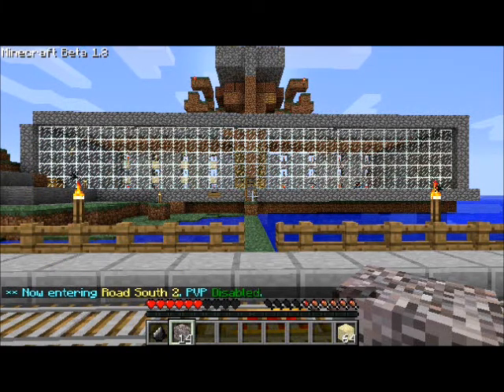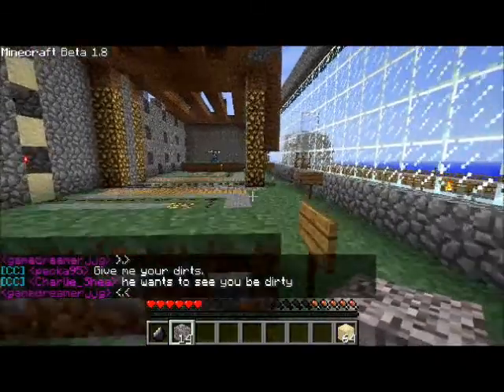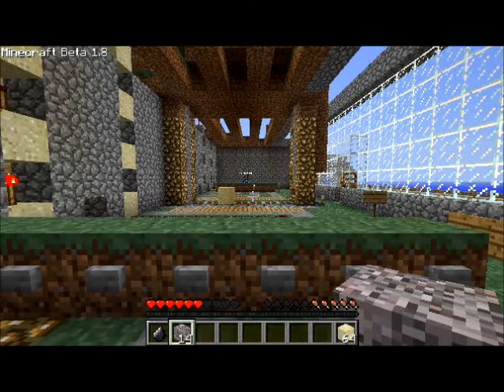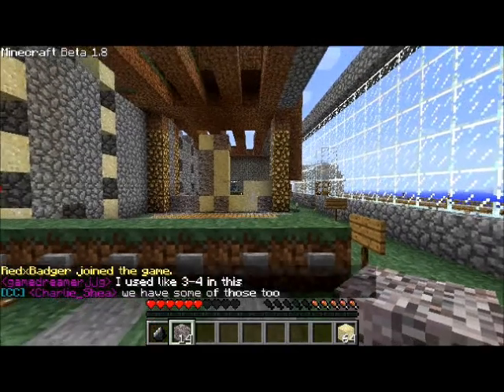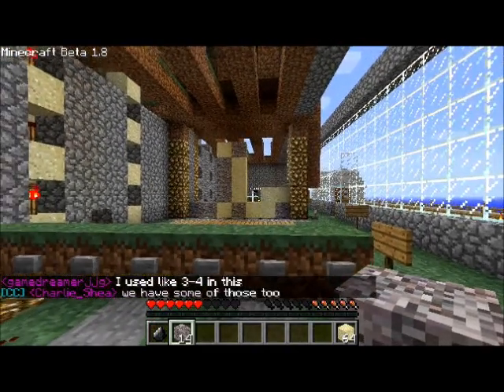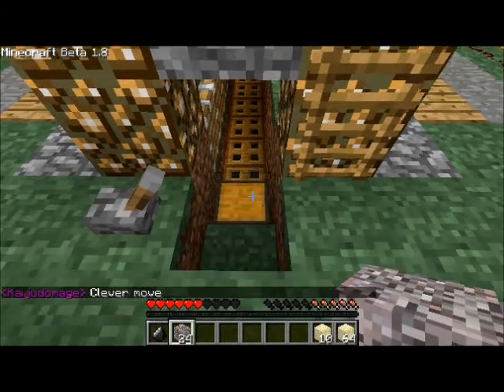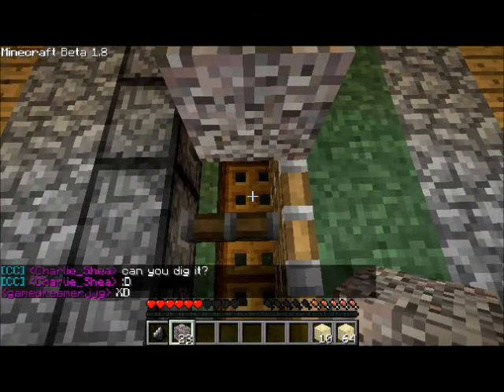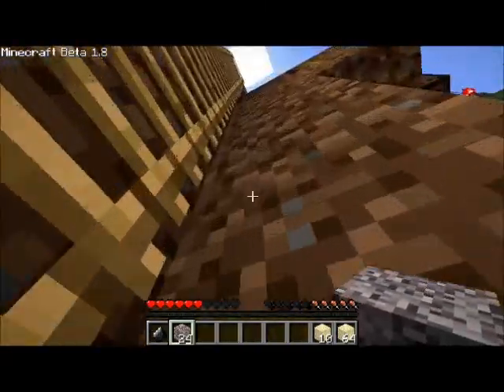Minecraft Connect4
A working minecraft version of connect 4 complete with audio and improved framerates